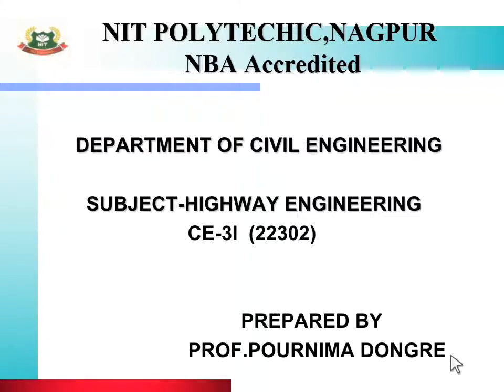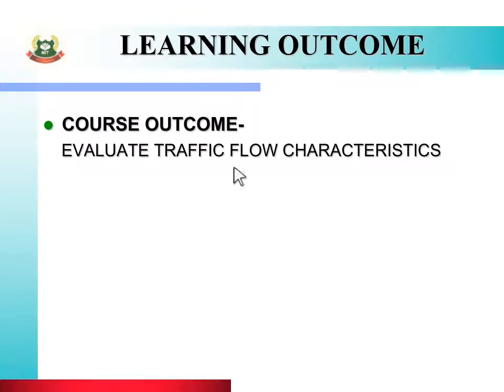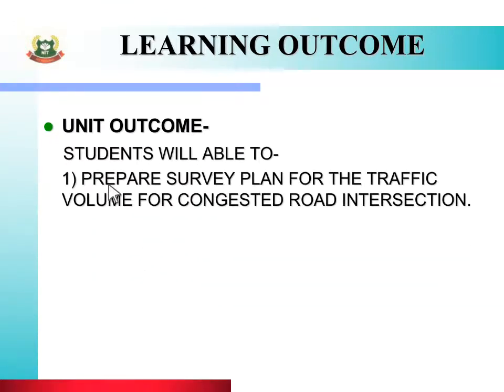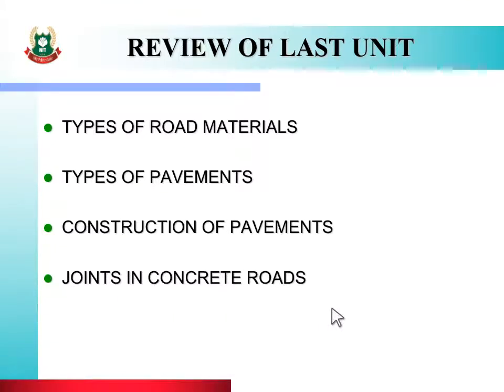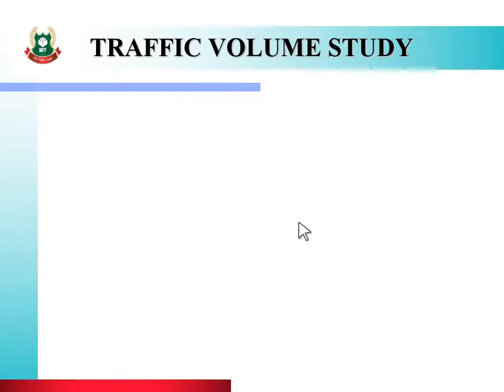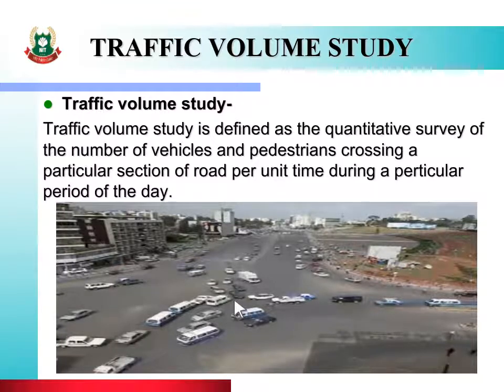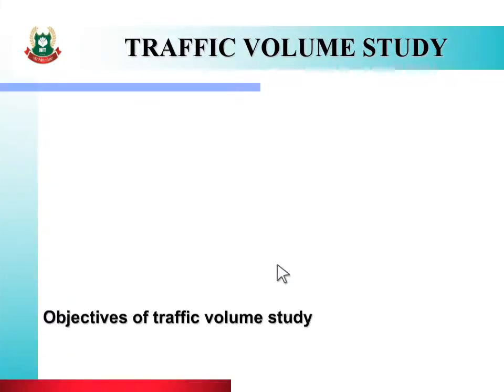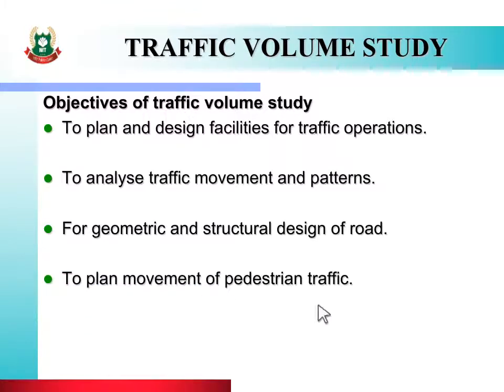CE3I HEN UNIT 4 TOPIC 4.1Traffic volume study and PCU